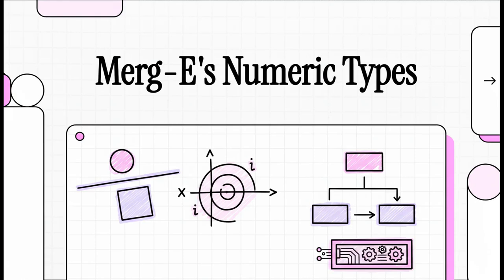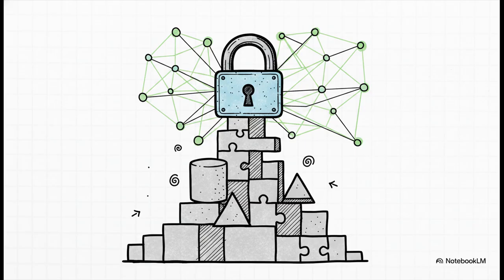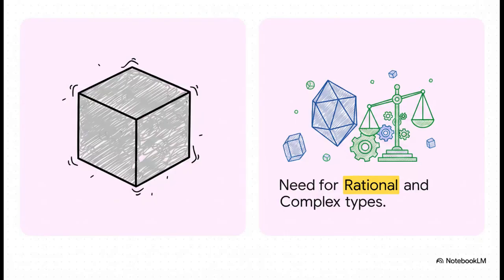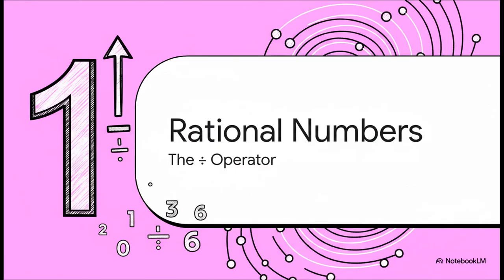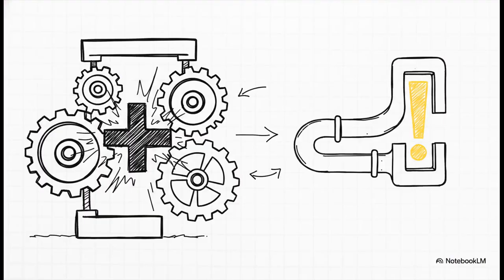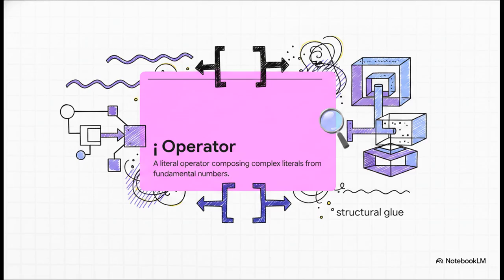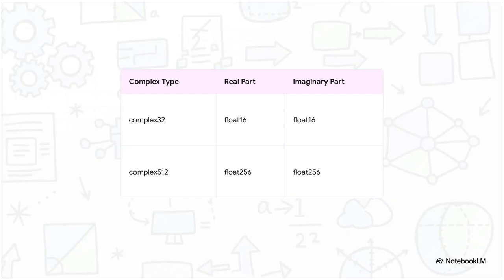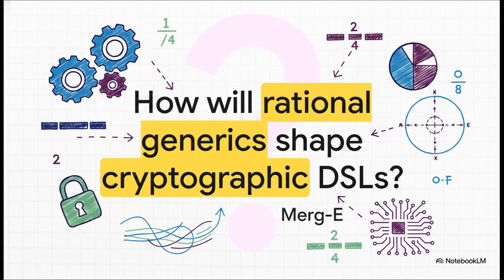Merg-E's Numeric Types